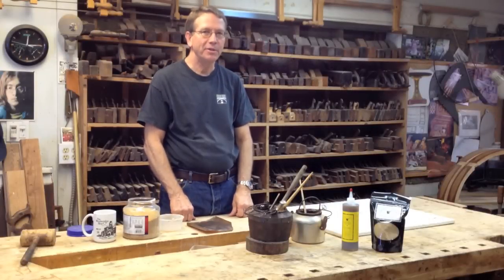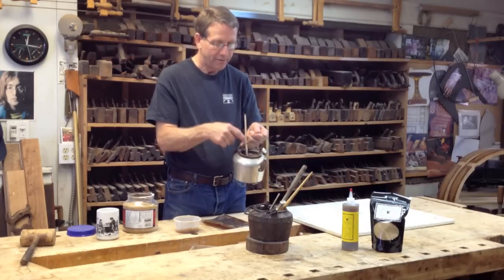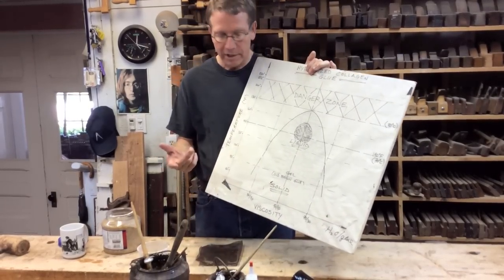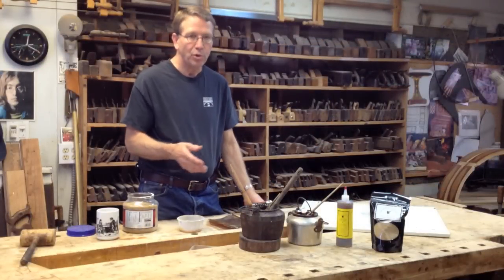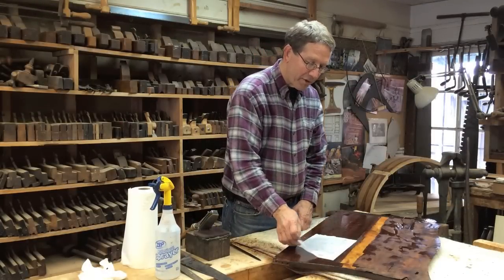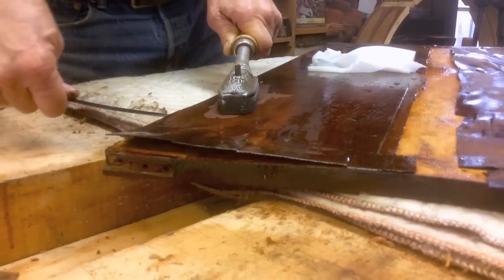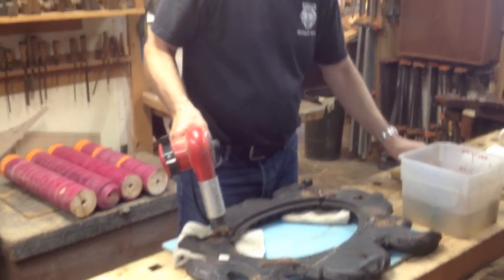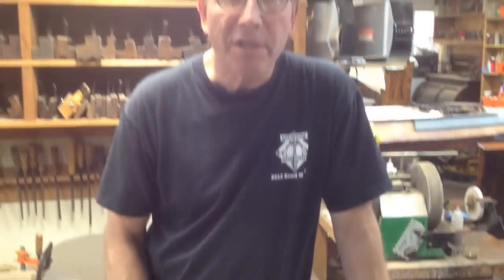Hide glues - Understanding Reversibility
Simple explanation and example on how hide glue works and how to use its reversibility potential. You can also watch veneering columns to see how reversibility can be used as a asset to a process.